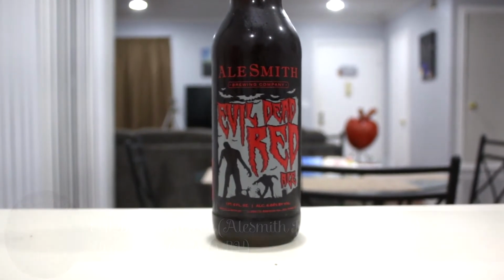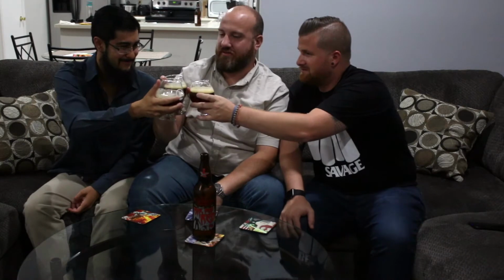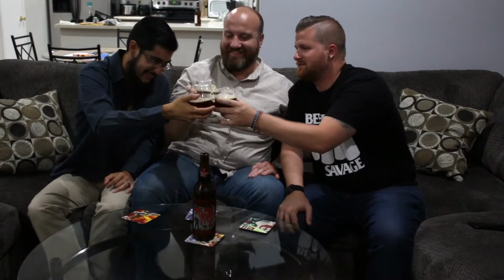Beer Review: Evil Dead Red Ale (Alesmith Brewing Company) - Let's Have Some Beer Bonus Episode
In this episode, I am joined by Jacob from Craft Cascade and John to review Evil Dead Red Ale from Alesmith Brewing Company in San Diego, CA. John was aching to review a red ale so I went to our local bottle shop and picked this one up. We rate the beer based on aroma, flavor, and we let you know if we would ever buy it again. You don't want to miss this!

Credits to: Alesmith Brewing Company in San Diego, CA